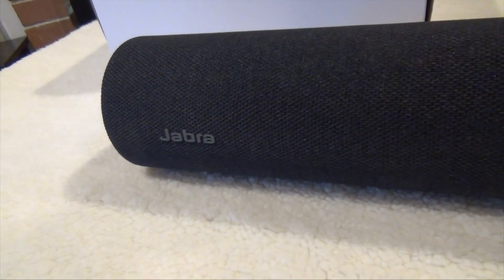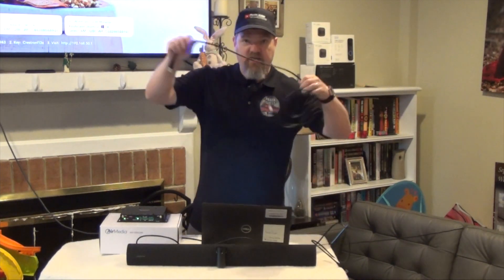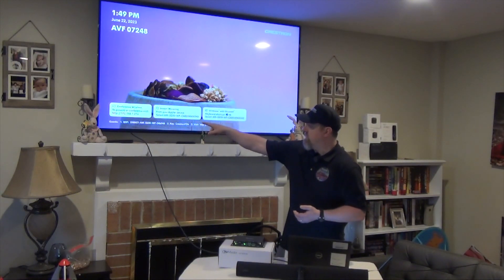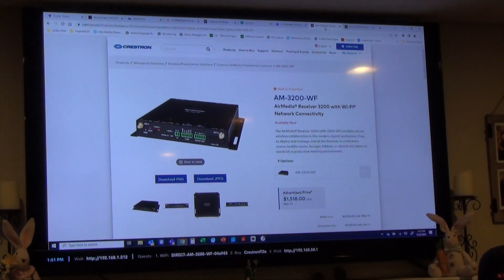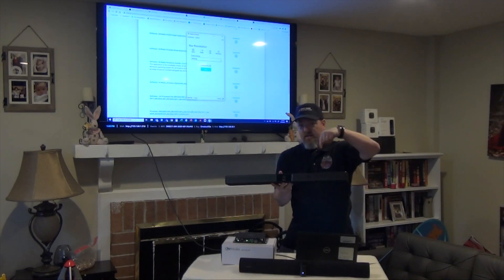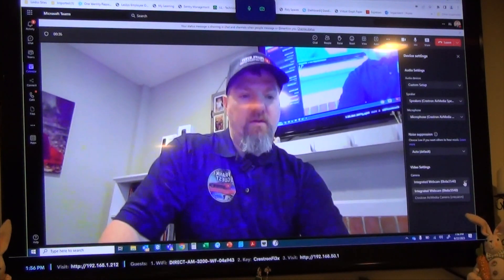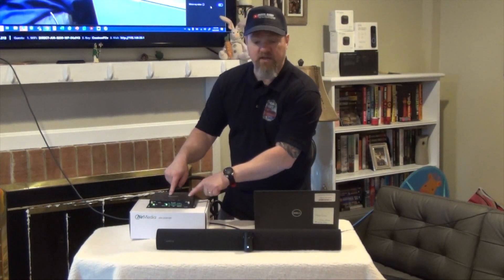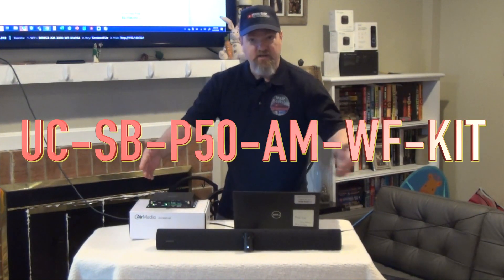Crestron Wireless Conferencing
Check out this great review of this great Wireless Conferencing tool from Crestron.